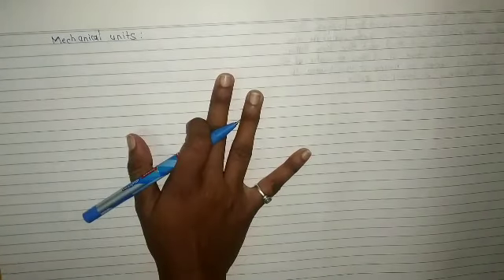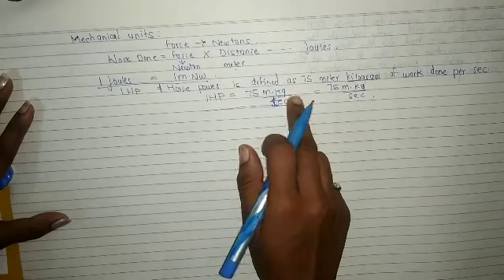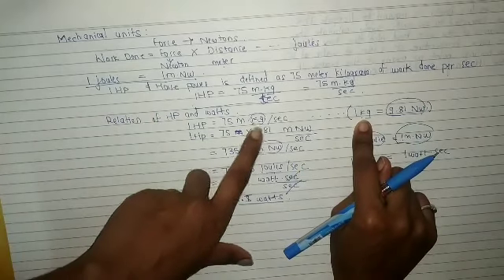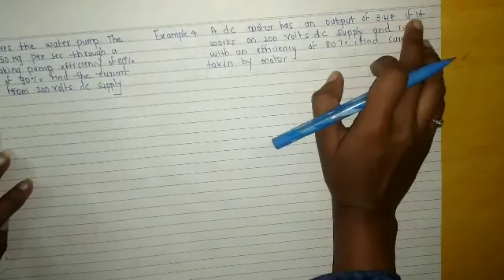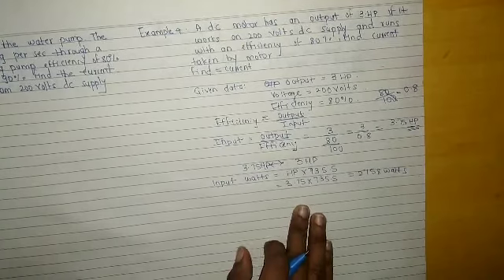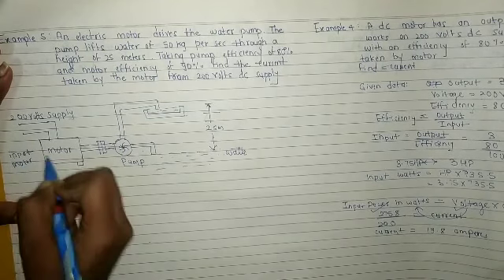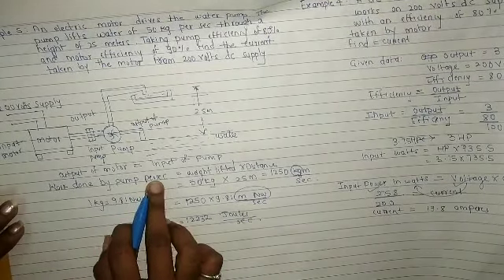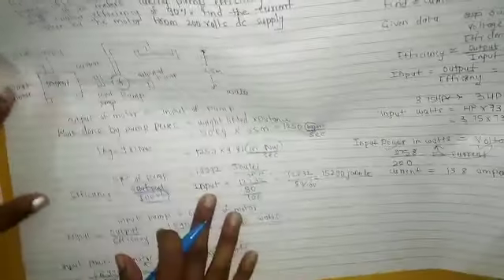11th std chapter 5 part 2